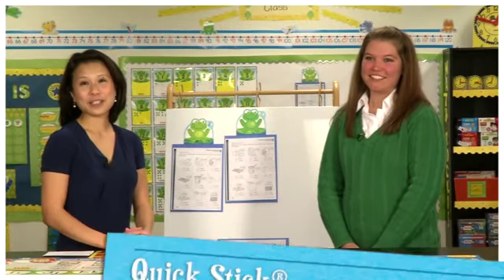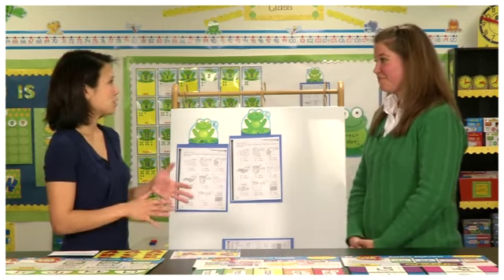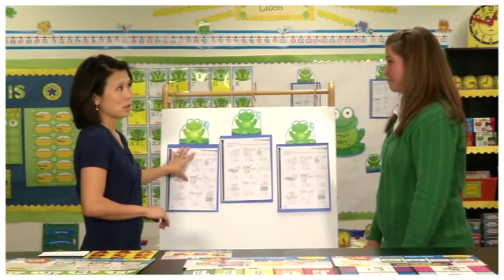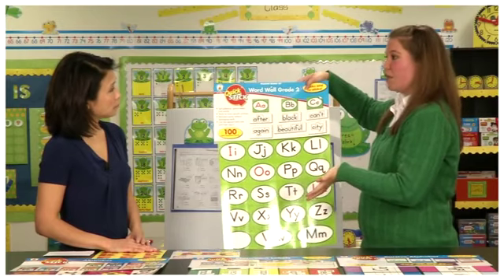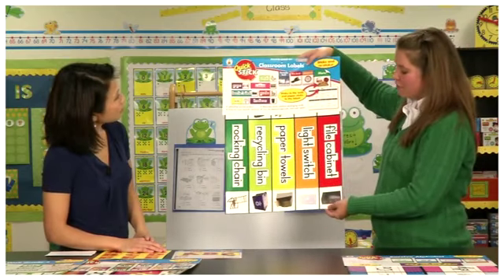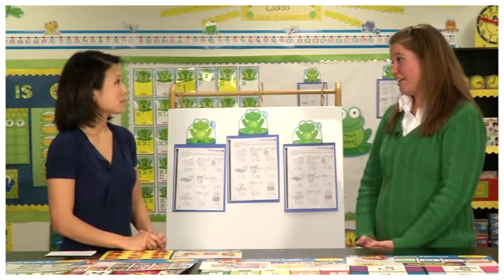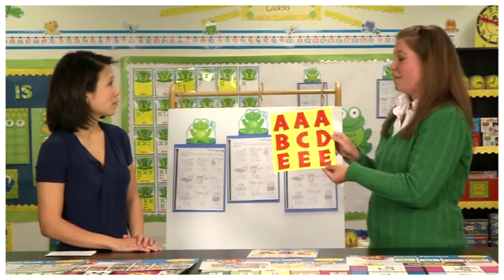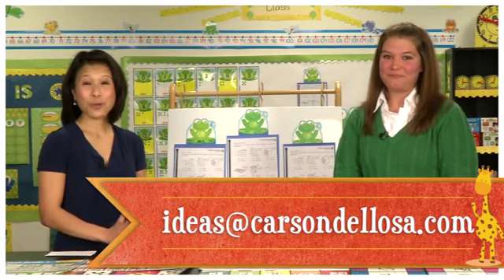Carson-Dellosa Quick Stick for the Classroom and Home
You no longer need tape, staples, or push pins! The Quick Stick™ line is self-adhesive, sticking to most smooth surfaces like wood, metal, even painted cinder blocks. The bulletin board comes down as easily as it goes up—without damaging your walls. And, the best part is...it can be repositioned over and over again!